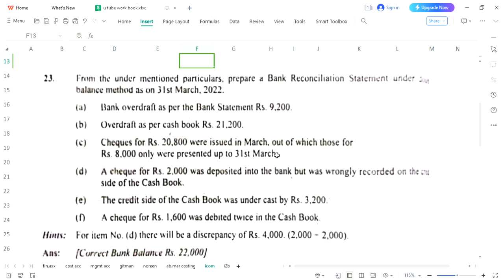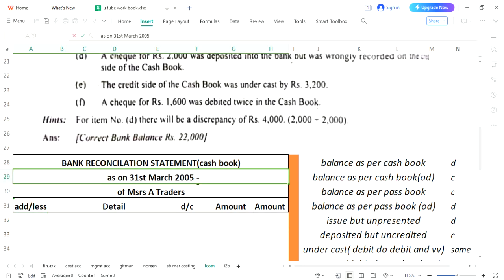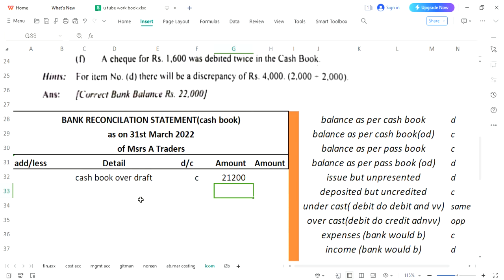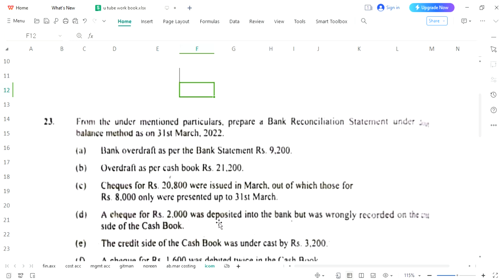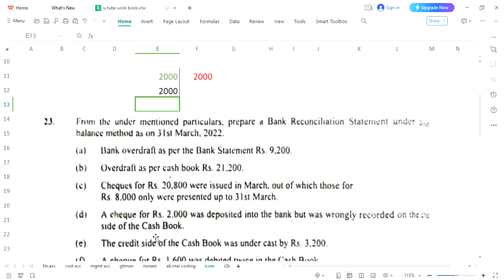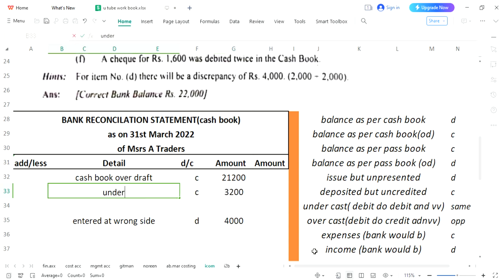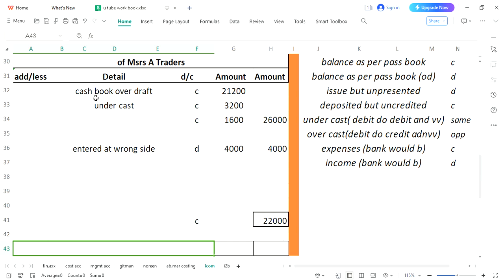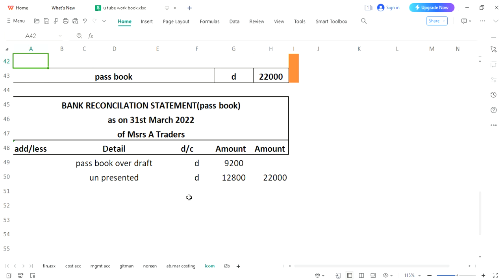icom ch 8 Q 23 Bank reconciliation statement